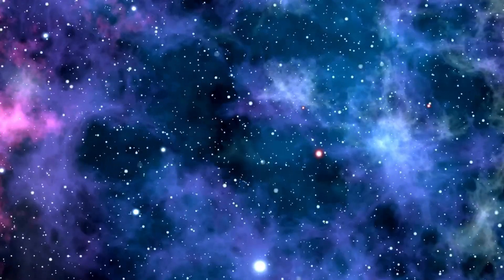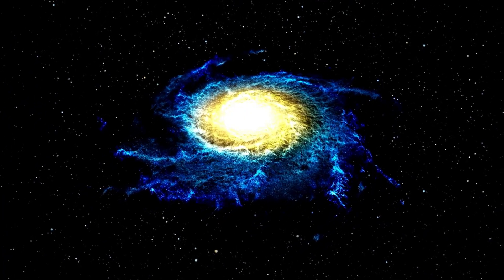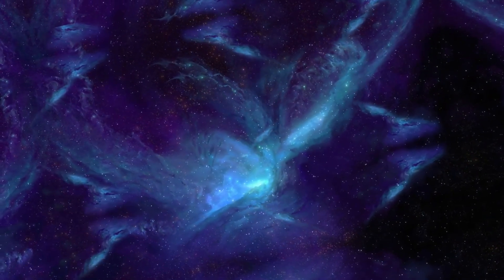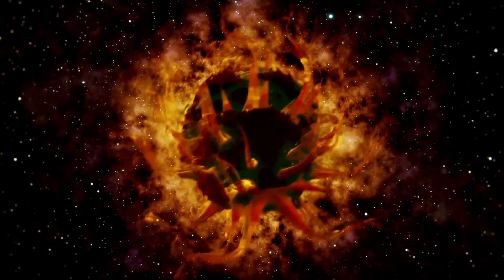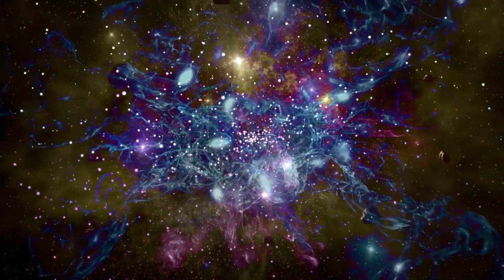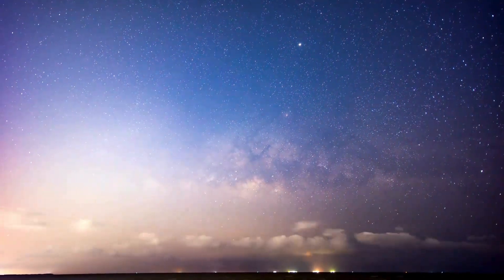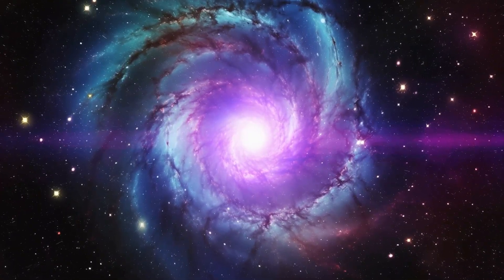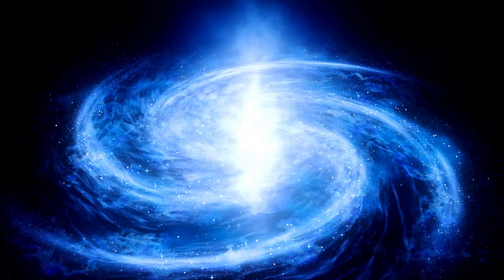1 MINUTE AGO: The Latest Discovery of the James Webb Telescope Could Destroy the Universe!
In an astonishing new revelation, the James Webb Space Telescope (JWST) has made a groundbreaking discovery that could potentially alter our understanding of the universe and even threaten its very existence! Join us as we delve into this mind-blowing finding, exploring what it means for the future of astrophysics, the cosmos, and our place within it. This is a cosmic revelation you won't want to miss!